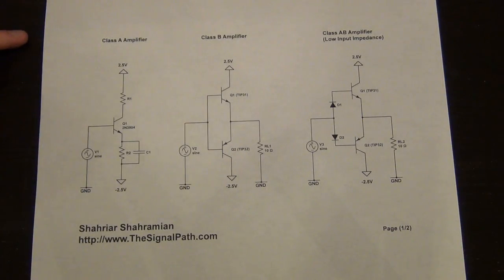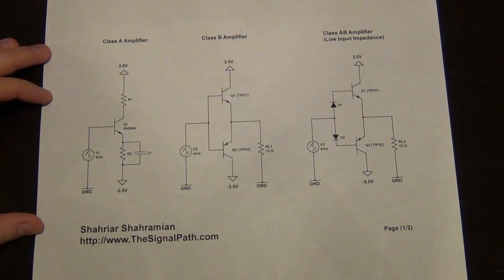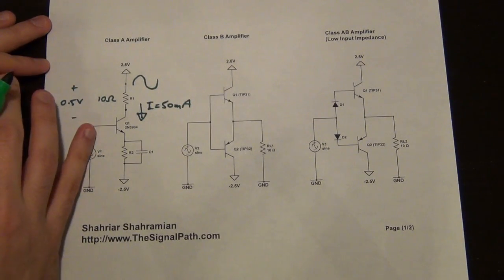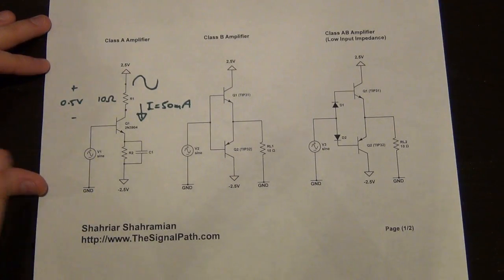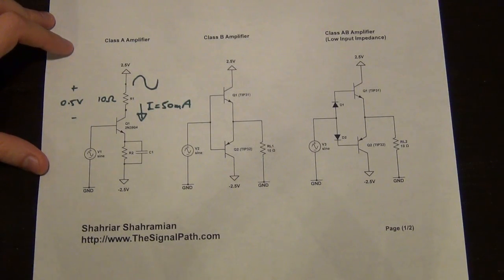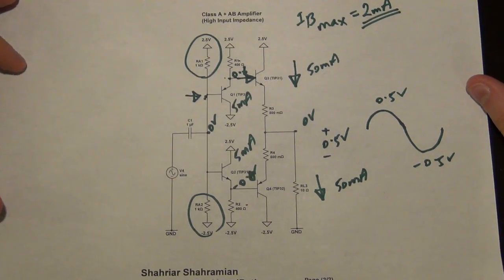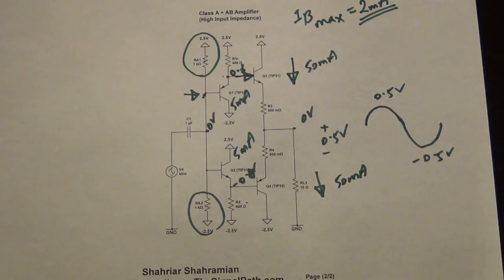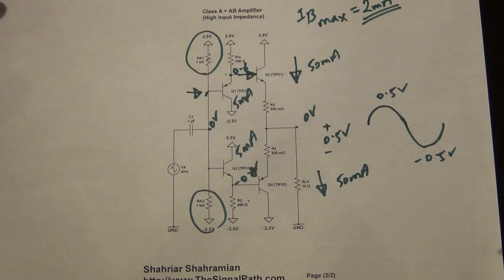TSP #23 - Tutorial on the Design and Characterization of Class-B and AB Amplifiers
In this episode Shahriar continues his investigation of discrete Bipolar amplifier design. The advantages and disadvantages of Class-A amplifiers are explained. The conceptual schematic of a Class-B amplifier is presented which leads to the introduction of Class-AB amplifier circuit to overcome the 'dead-zone' impairment of a push-pull Class-B design. To further improve the Class-AB amplifier and lower its input impedance, a final Class-A followed by Class-AB amplifier is presented  The component parameters are calculated and the schematics is explained in detail. All circuits are then implemented on a breadboard and tested both in the time domain and frequency domain. All schematics can be downloaded from The Signal Path website.

Please note that in the schematic diagram the diode D1 is backwards! In the measured circuit the diode is placed correctly which is why the measurement results are correct.